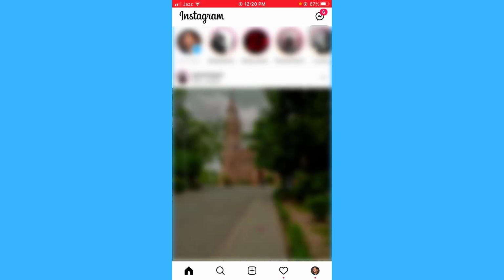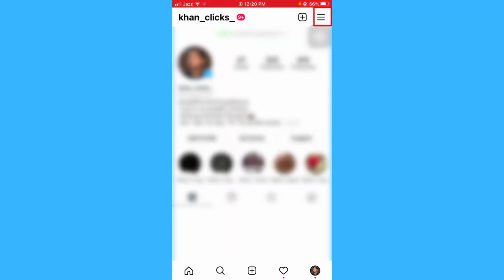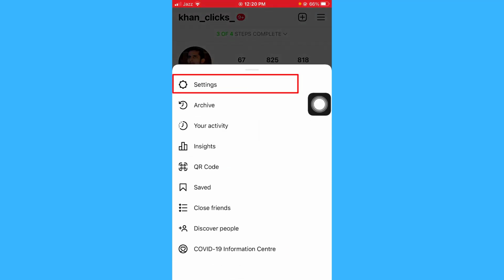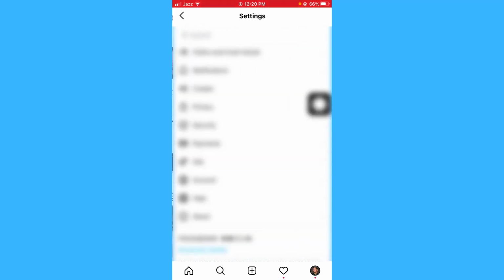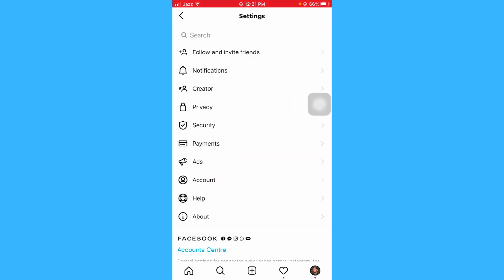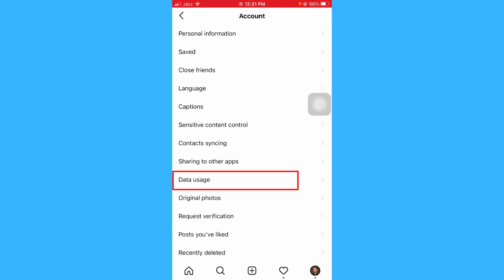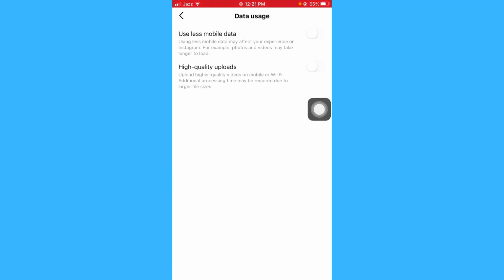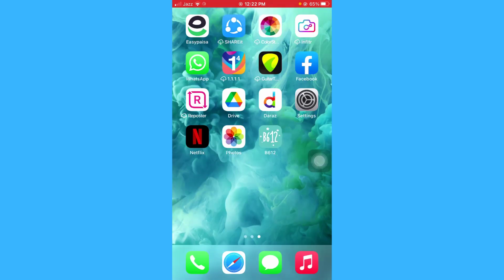How To Fix Instagram Story Video Bad Quality After Upload On iPhone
Learn How To Fix Instagram Story Video Bad Quality After Upload On iPhone

In this video I will show you how to fix Instagram story video bad quality after uploading.